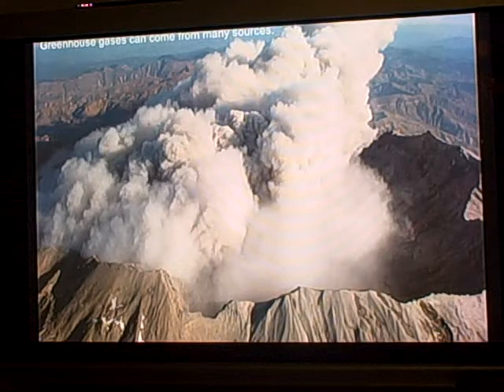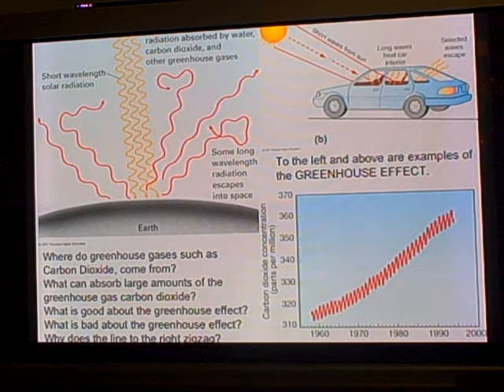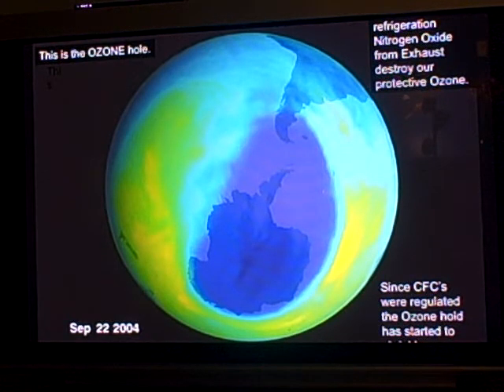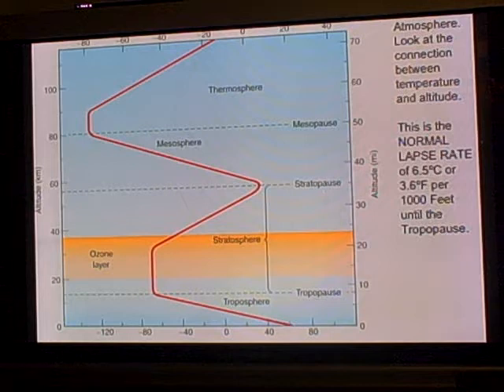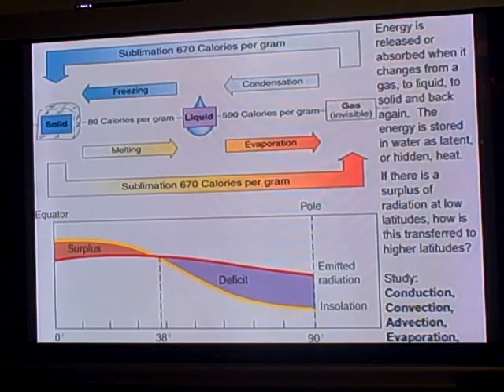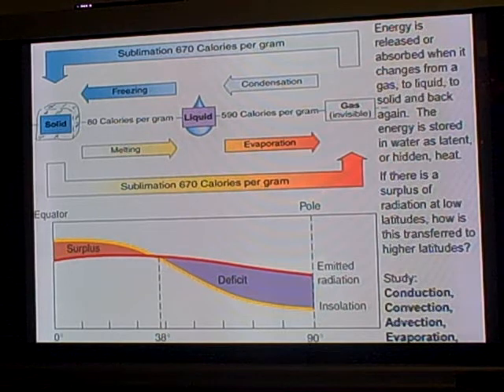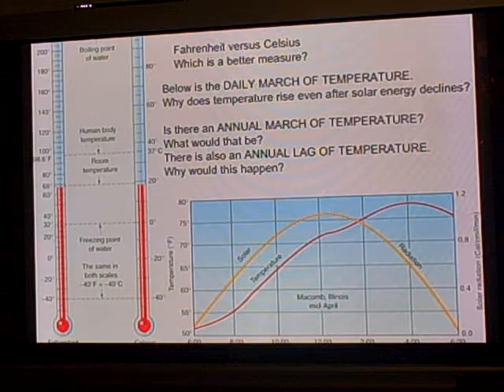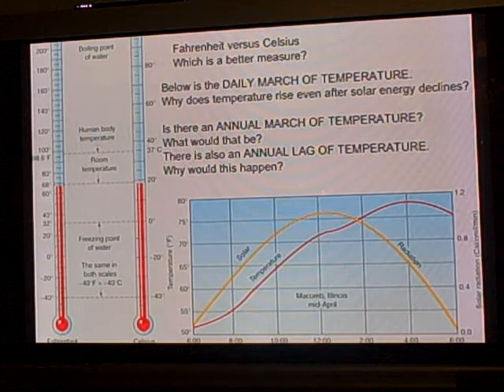Physical Geography chapter 4 part 2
physical geography chapter 4 part 2 of 3.